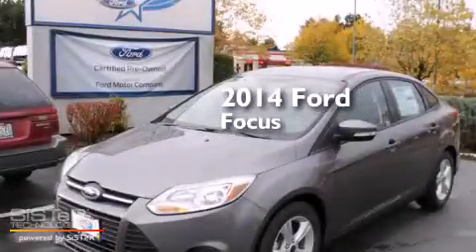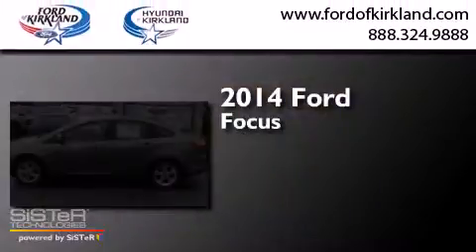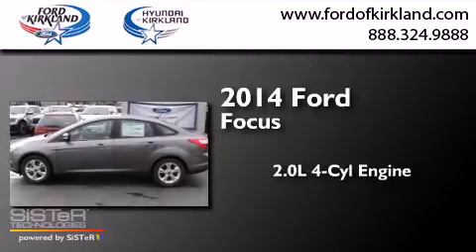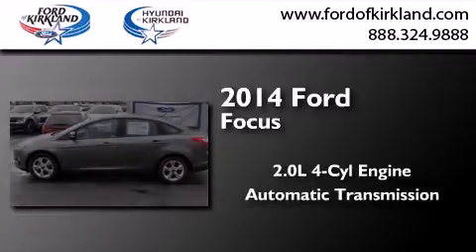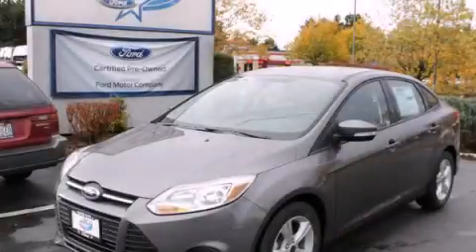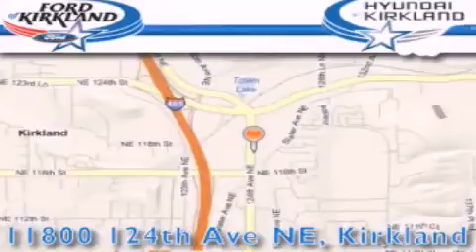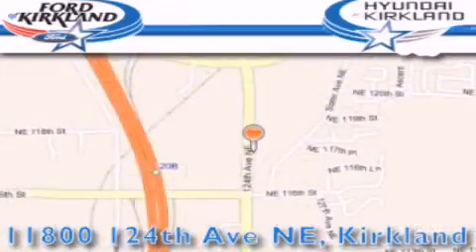2014 Ford Focus Kirkland WA 98034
We have been honored to serve the Kirkland WA area , we promise that your experience at our dealership will exceed your expectations ! Year : 2014 Make : Ford Model : Focus Engine : 2.0L 4Cyl Trans . : Automatic Exterior : Sterling Gray Miles : 25 Interior : Charcoal Black Stock : 433242 Ford and Hyundai of Kirkland 124th Ave NE Kirkland , WA 98034